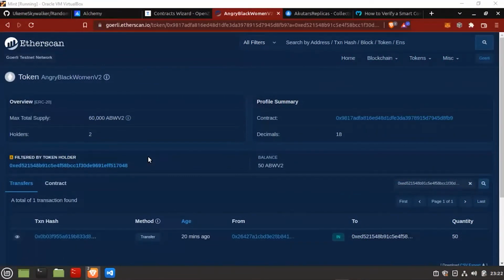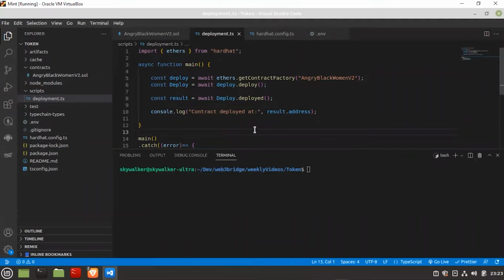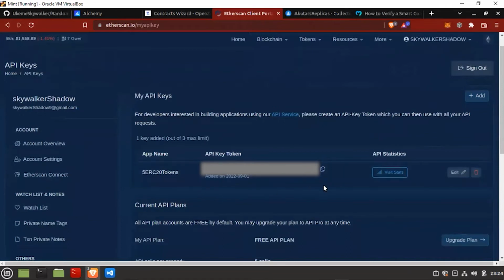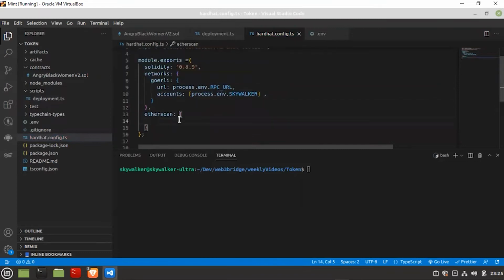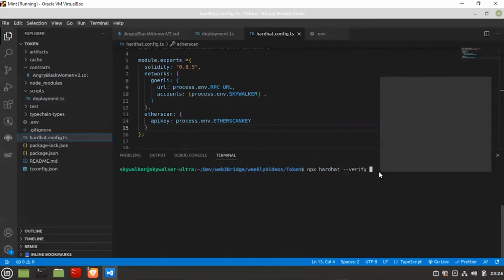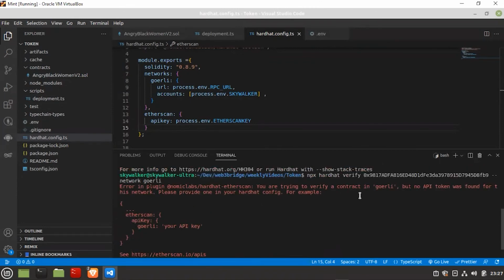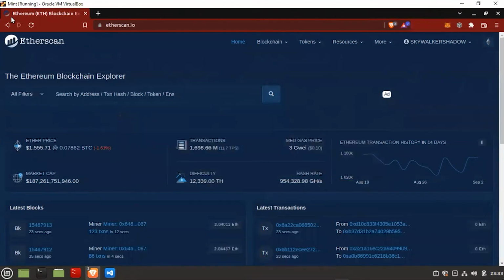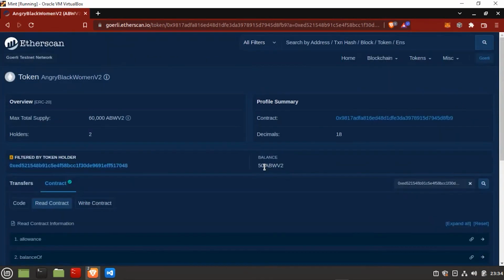How to Verify your Smart Contract on Etherscan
In this session, we conduct a lab walkthrough on verifying your contract on etherscan.

Step 1: Create an API key
Step 2: Add the API Key to dotenv
Step 3: Add etherscan , dotenv key to hardhat.config
Step 4:  Finally run the hardhat verify command